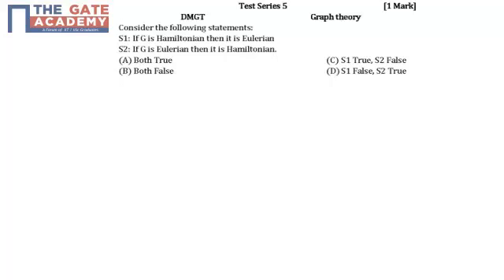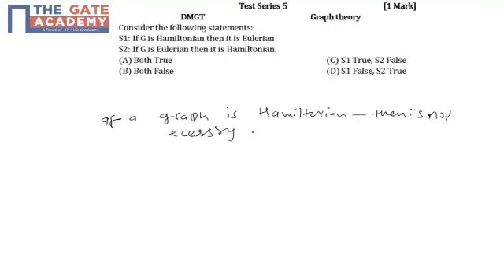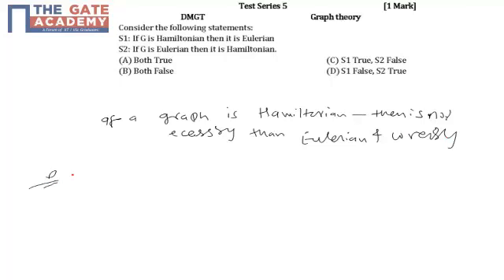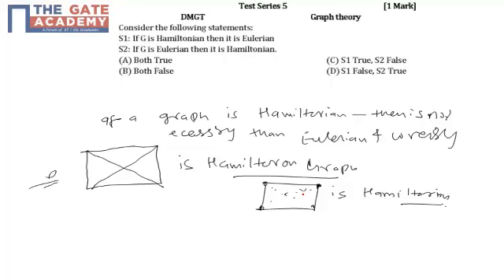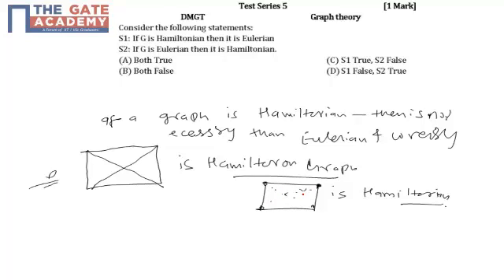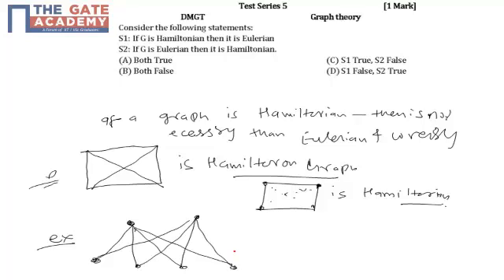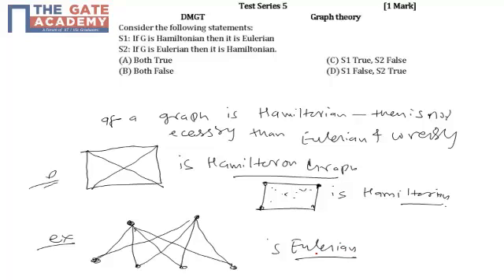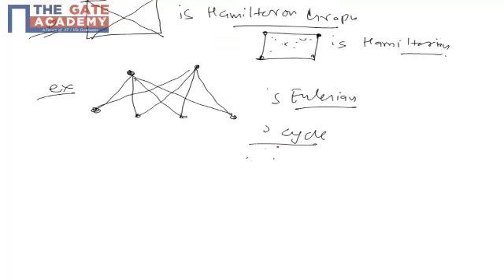GATE 14 CS TS 5 Q No 13